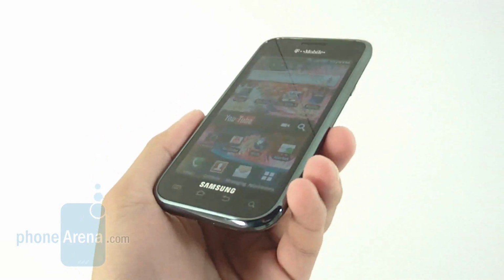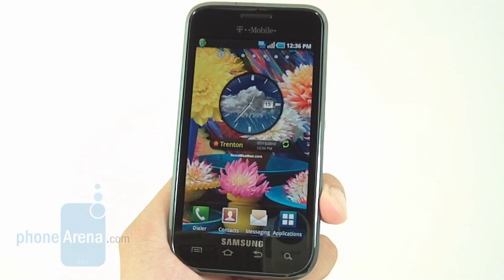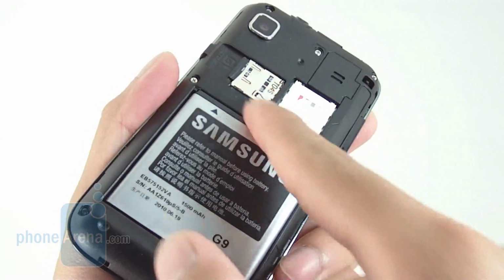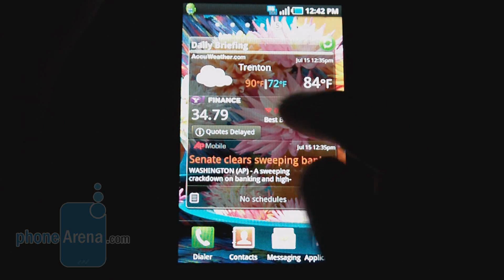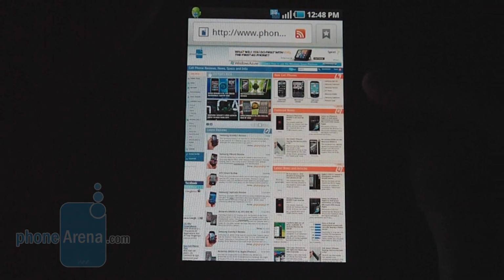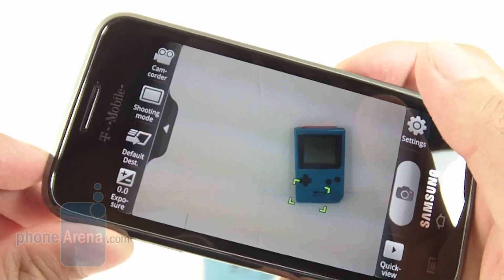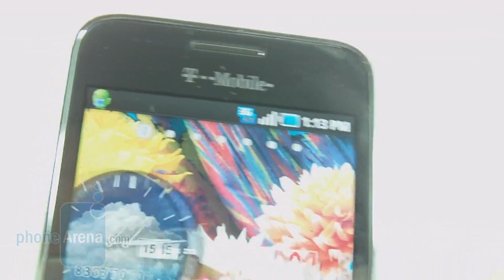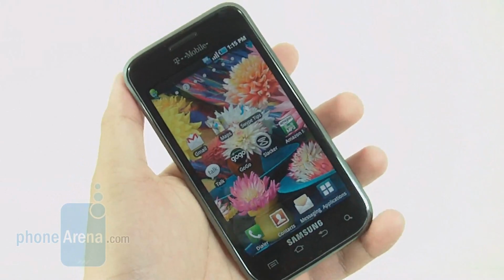Samsung Vibrant Review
PhoneArena reviews the Samsung Vibrant by T-Mobile USA. T-Mobile surely has an ace up its sleeve in the form of the Samsung Vibrant T959 -- their version of the Galaxy S. Already finding itself in the comfy position amongst other premier Android powered smartphones, the Vibrant packs ...